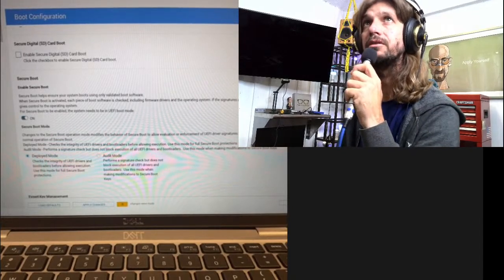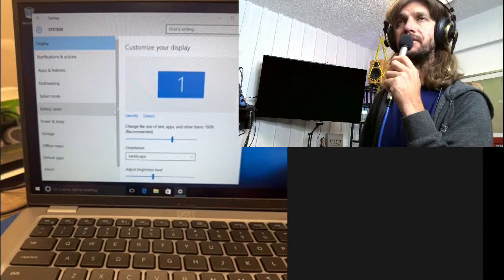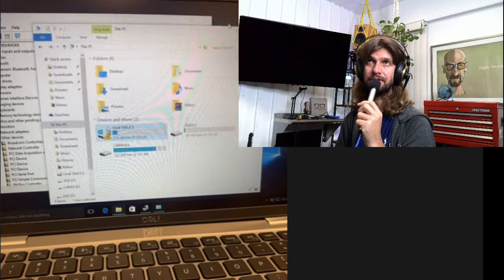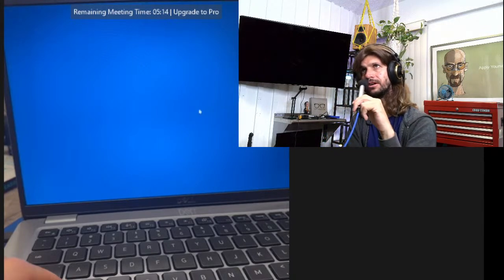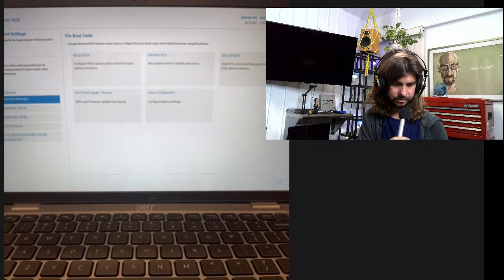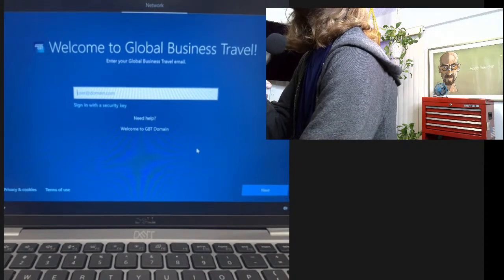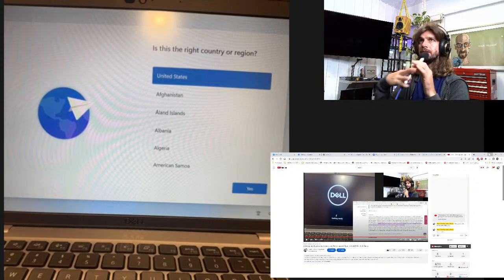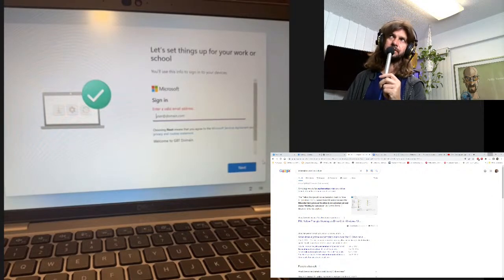Windows won’t install, Live tech support, Live chat with the Tech Guru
Live tech support! The South Bay Tech Guru Live! Here you'll find Chris interact with customers and the work he performs on laptop and desktop computers daily. Laptop keyboard or LCD replacements and SSD installations are among the most common repairs or upgrades performed here! You are invited to interact in the chat or call us Live!